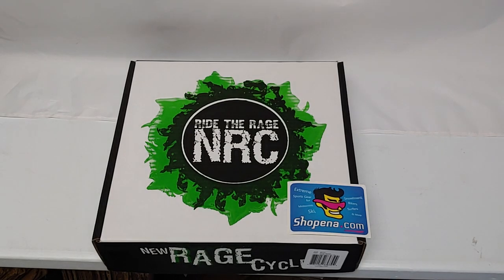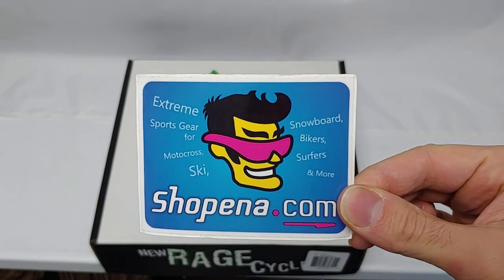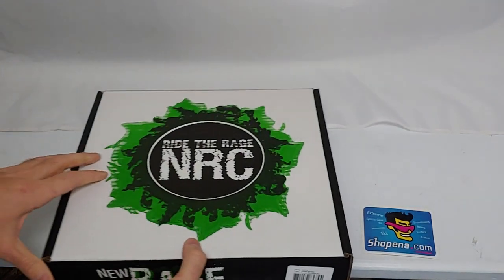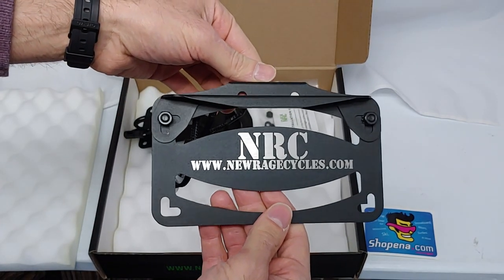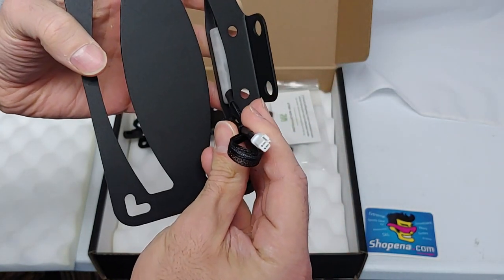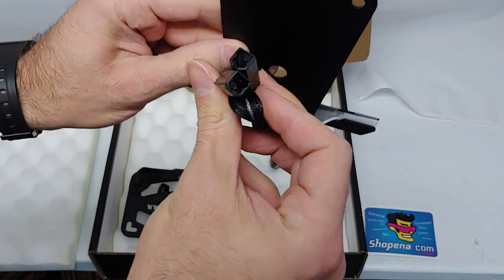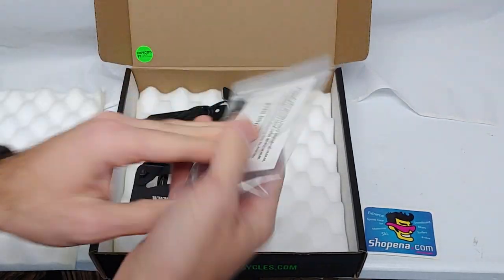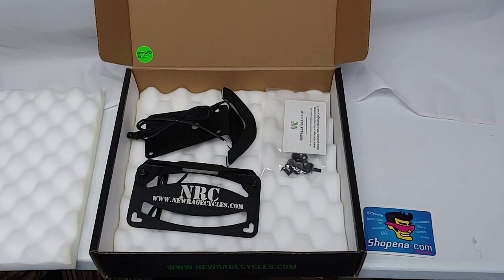New Rage Cycles Ducati Monster 937 LED Turn Signal Lights & Fender Eliminator Unboxing Video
In this video, we are going to be unboxing the New Rage Cycles NRC Ducati Monster 937 LED Turn Signal Lights & Fender Eliminator!

Part Number: 937-FE